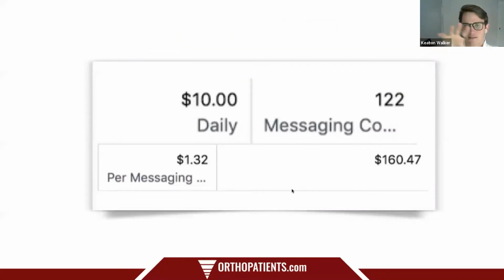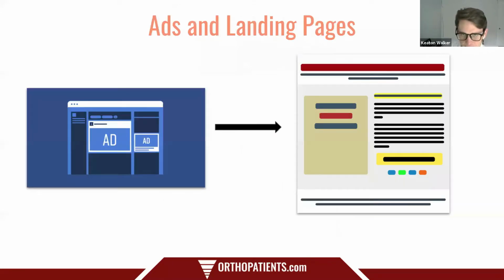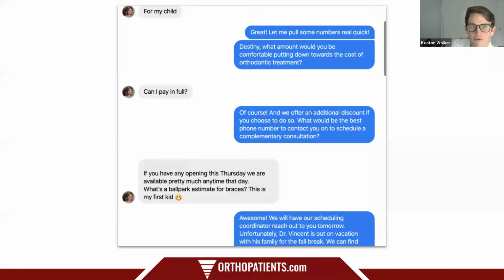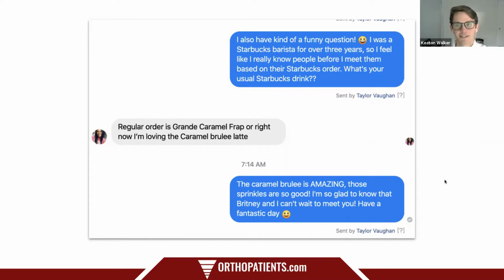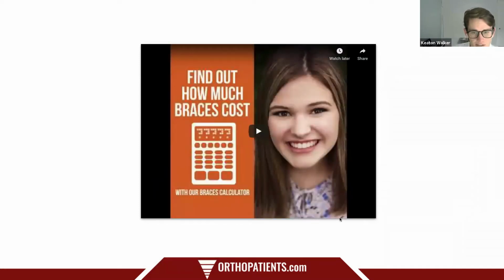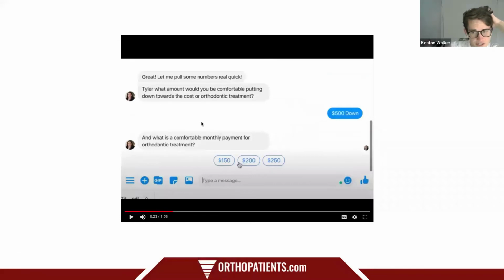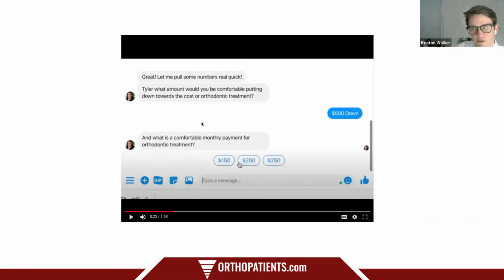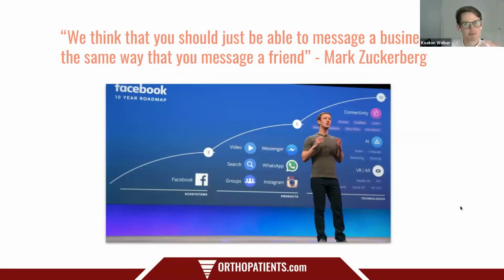Startaloo Bootcamp Series: Conditional Marketing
Special guest Keaton Walker explains how Conditional Marketing works and how it can be used to maximize marketing ROI through capturing high quality leads.